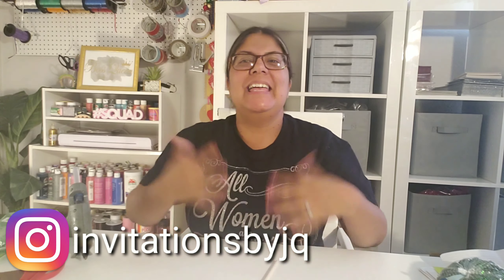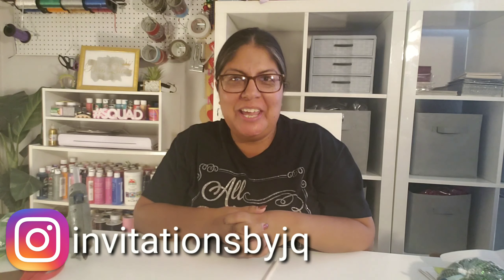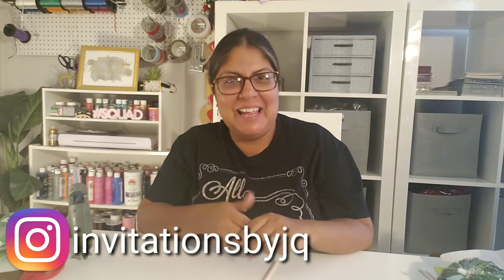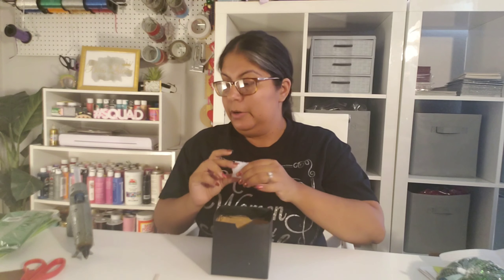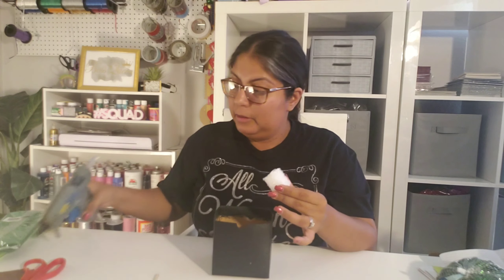DIY Minecraft Centerpiece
Hi friends!! Hope you enjoy this video on how to make Minecraft Centerpieces!

Look for me on Spotify!

CORDLESS GLUE GUN:

How I ship my orders:
Tape Dispenser
Shipping Tape
Bag Sealer
Poly Bags
Bubble Wrap
Air Pillows

PAINTS I USE

SPONGE BRUSHES I USE

GLUE STICKS I USE

GLUE GUN I USE:

PAPER I USE

Leave her a comment!!

***FOLLOW MI KIDS***

Tag me with all your creations!